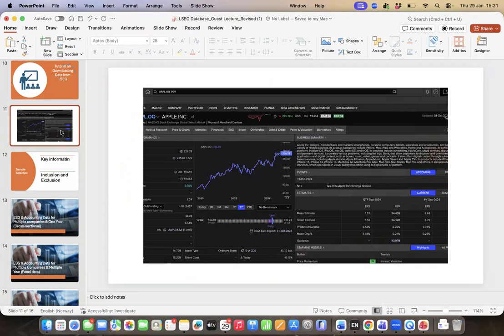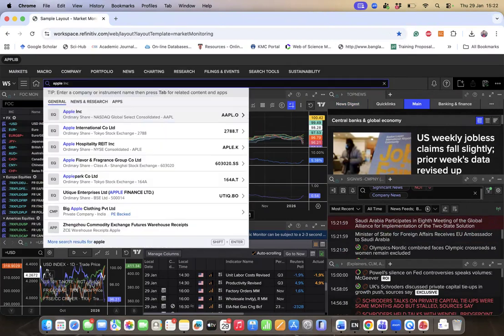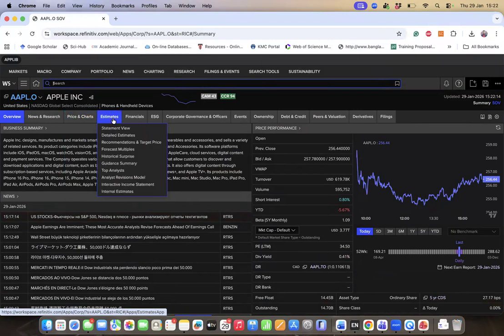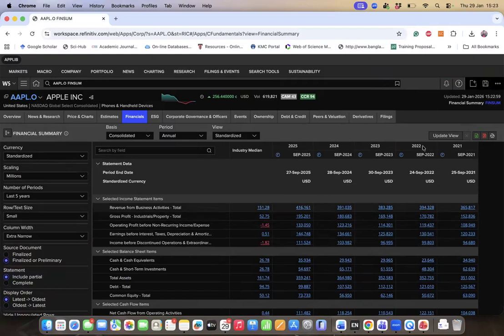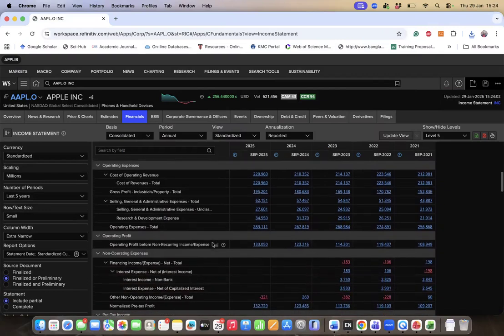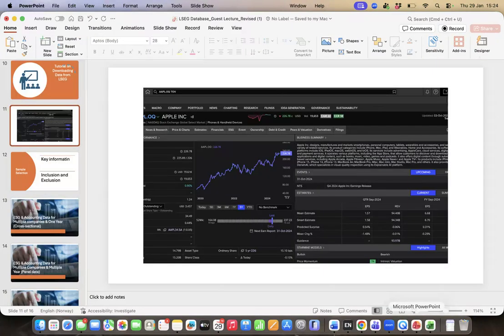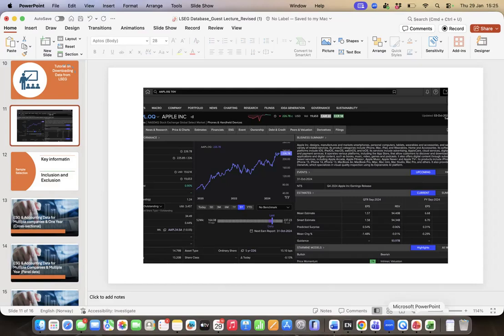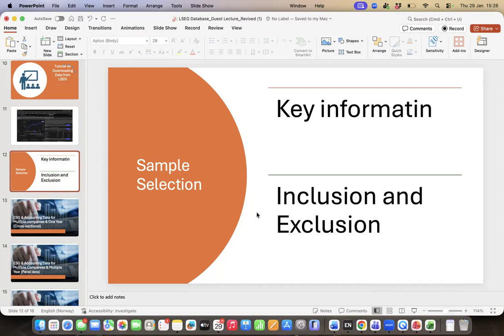2. Downloading data for single company from LSEG workspace